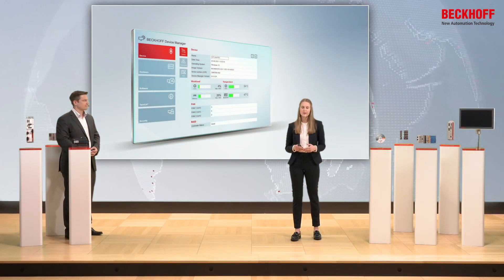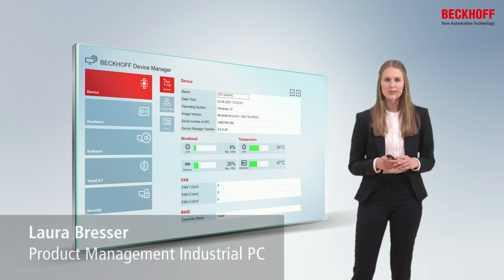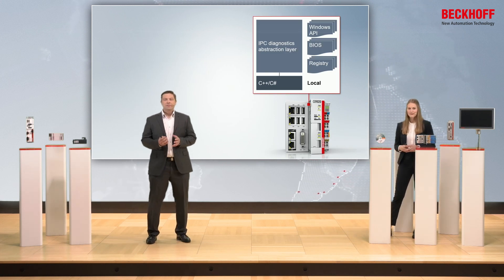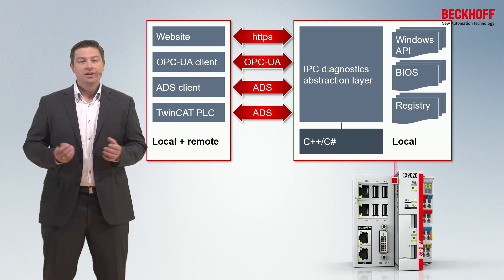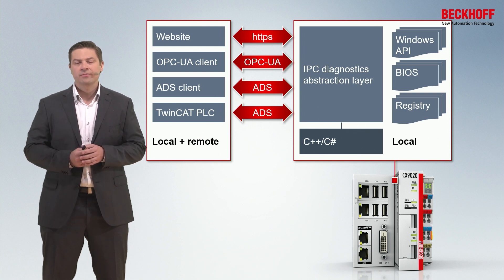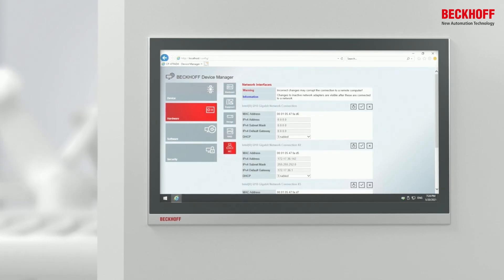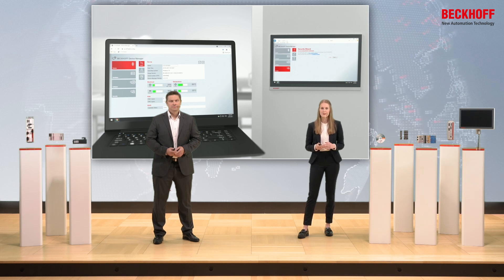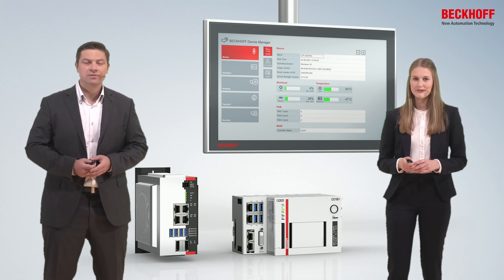IPC diagnostics with the IPC Device Manager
The Beckhoff Device Manager gives you the option of performing diagnostics on your device. It can provide a variety of system values, such as fan speed, CPU utilization and data carrier SMART parameters, thus facilitating maintenance. The diagnostic tool supports both local and remote access using a web browser.